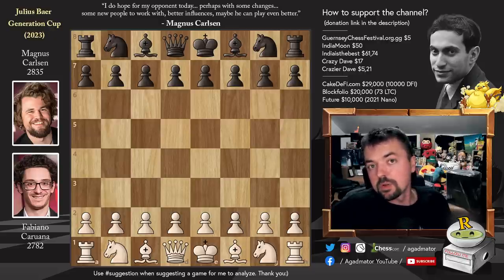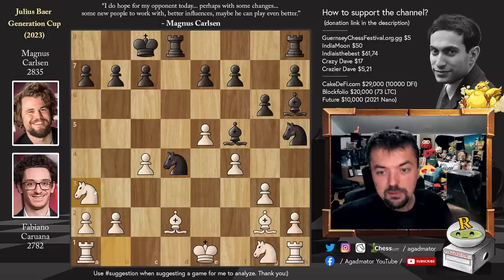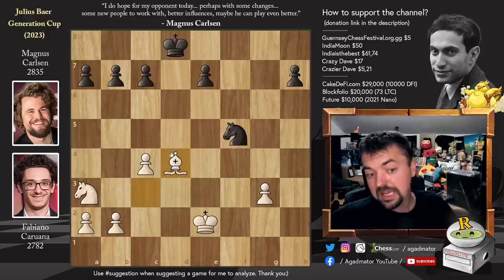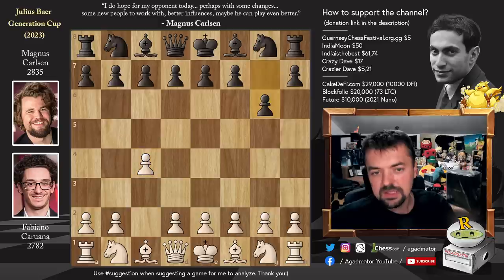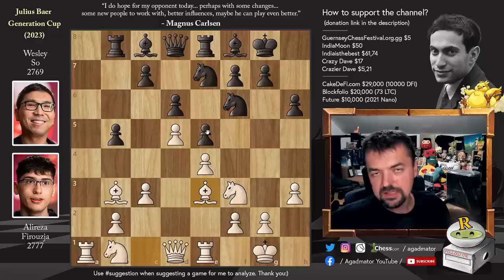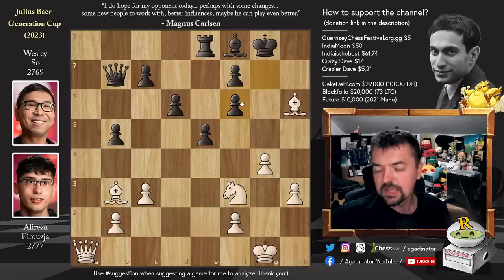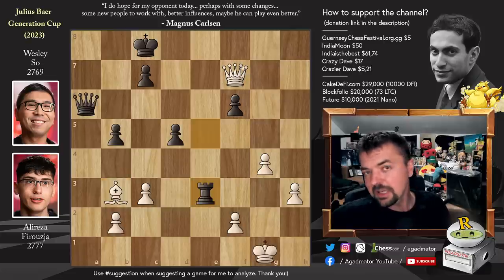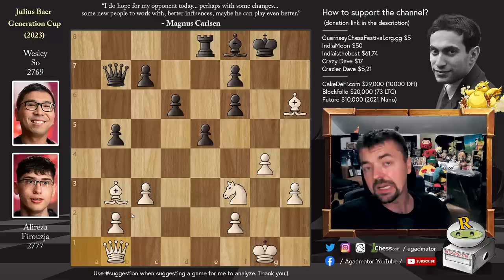Get Ready For The Battle For The Future!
Abdusattorov, Nodirbek (2725) - Firouzja, Alireza (2777)
Julius Baer Generation Cup Div 1 Winners (chess24.com) [3] 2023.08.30
D41 Queen's Gambit Declined, Semi-Tarrasch, 5.cd

1.d4 Nf6 2.c4 e6 3.Nf3 d5 4.Nc3 c5 5.cxd5 cxd4 6.Nxd4 Nxd5 7.Bd2 Bc5 8.Nb3 Be7 9.g3 O-O 10.Bg2 Nb6 11.Na5 Bb4 12.Ne4 Bxa5 13.Bxa5 Nc6 14.Bc3 Nd5 15.O-O b6 16.Qa4 Bb7 17.Qa3 a5 18.Nd6 Ba6 19.Bxd5 exd5 20.Rfd1 Ne7 21.e4 Qd7 22.Bd4 dxe4 23.Nxe4 Rfd8 24.Qf3 Qc6 25.Rac1 Qg6 26.h4 h6 27.h5 Qe6 28.Re1 Qf5 29.Qxf5 Nxf5 30.Bxb6 Rdb8 31.Bxa5 Rxb2 32.Ra1 Nd4 33.Reb1 Rxb1+ 34.Rxb1 Bd3 35.Rd1 Nf3+

00:00 Hello Everyone!

The Julius Baer Generation Cup, the 5th event on the $2 million 2023 Champions Chess Tour, features three Divisions of 8, 16 and 32 players. Each division is a double-elimination knockout where if you lose one match you drop down to a Losers bracket and can still win the tournament. In the Grand Final if the player from the Winners bracket loses, there's a rematch. The total prize fund is $235,000, with a top prize of $30,000 (150 Tour points) in Division I, $10,000 in Division II (50 points) and $5,000 (20 points) in Division III. The top 3 in Division I and the winner of Division II qualify straight to Division I of the next event on the Tour.

The time control for normal games is 15 minutes per player for all moves, with a 3-second increment each move. In Division I and II the Winners bracket matches are played over four games, while in the Losers bracket there are two games. In Division III all matches are over two games except the 4-game Grand Final. A tie in a match is decided by an Armageddon game with no increment, where the players bid for time they are willing to play with. The lowest bidder gets that time and can pick colour, while the opponent gets 15 minutes. Black only needs a draw to win the match.

Mailbox where you can send stuff:

Antonio Radić
AGADMATOR d.o.o.
Franje Tuđmana 12
Croatia
48260 Križevci

NANO nano_1h1kgfaq88t1btwadqzx73rbha5hwbb88sxmfns851kwj8hnosdj51w388xx
Monero 4AdvvqmC4xhPyyRSAEDxTTAoXdxAtX2Py6b8Eh4EQzBLGbgo5rY5Khcap1x76JrDJH87yibAE9b6TPwTsvBAiFFCLtM8Be7